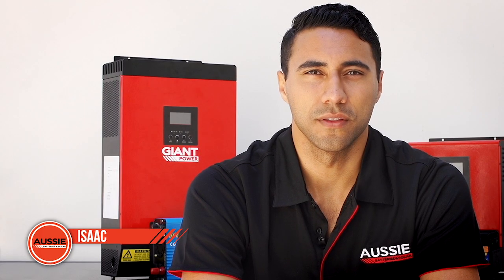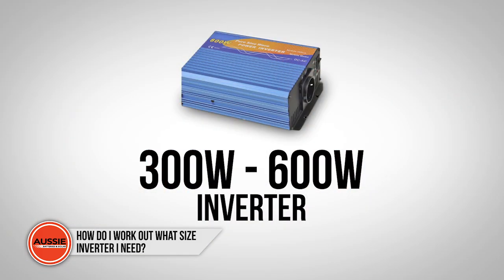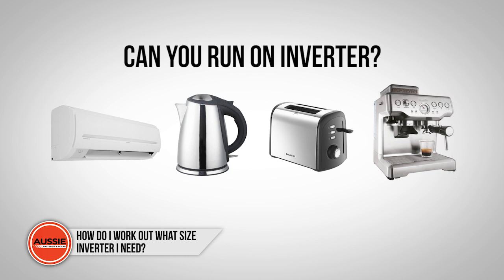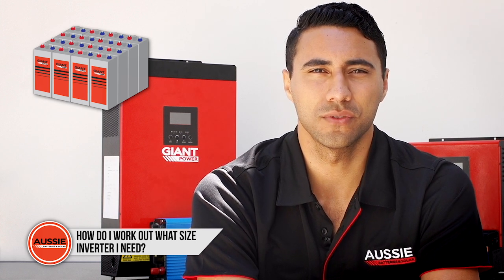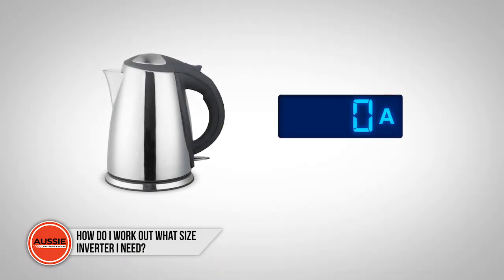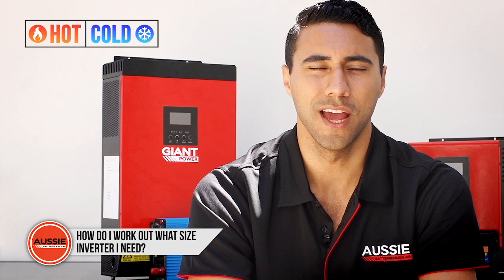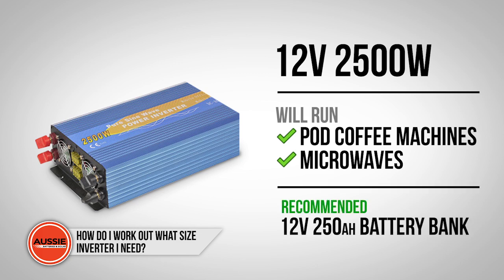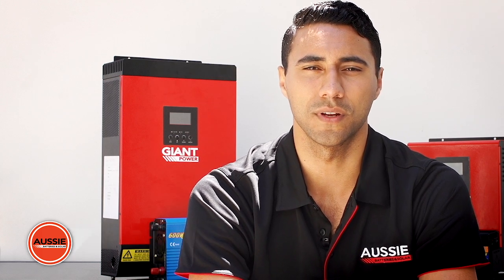Q&A: How do I work out what size inverter I need?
Inverters allow us to run our favourite 240V appliances using batteries. We share some handy tips for helping you choose the correct size inverter for your items.

Got a question for the experts at Aussie Batteries? Post it in the comments below and we'll answer it for you!

*Please note: figures in the video are used as a guide only

8 Technology Drive, Warana QLD 4575